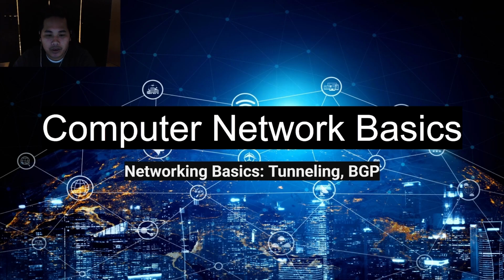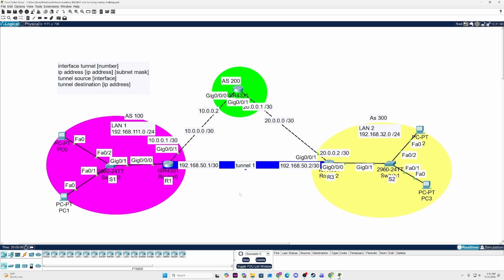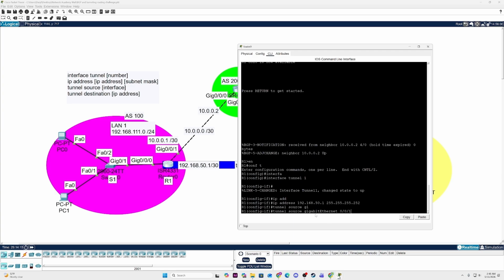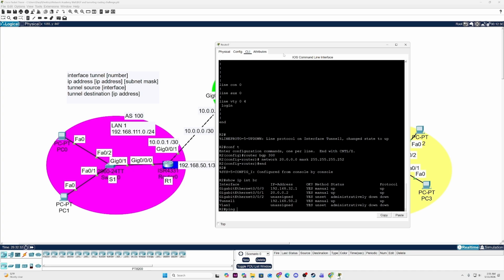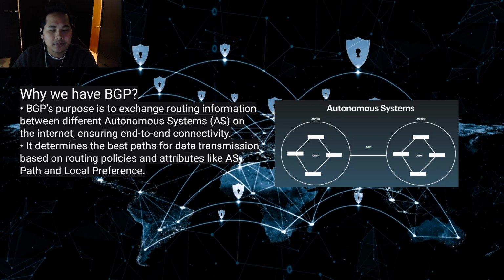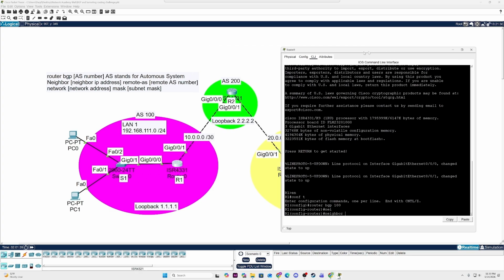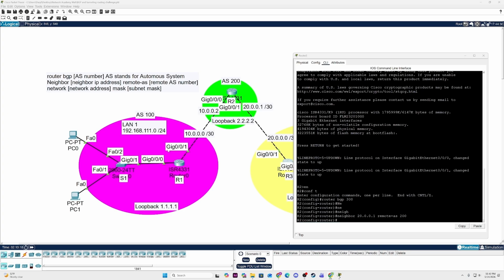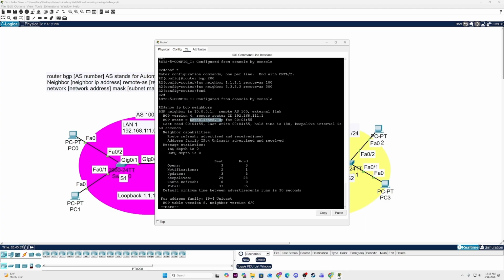Networking Basics: Tunneling & BGP Explained with Packet Tracer Demo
What is tunneling?
Common tunneling protocols — GRE, VPN tunnels, and how they work
What is BGP? — Border Gateway Protocol explained
How BGP routes traffic across the entire internet
BGP attributes — AS Path, Next Hop, and best path selection
Full Packet Tracer demos for both tunneling and BGP

Perfect for beginners moving into advanced topics, IT students, and CCNA or CCNP prep.